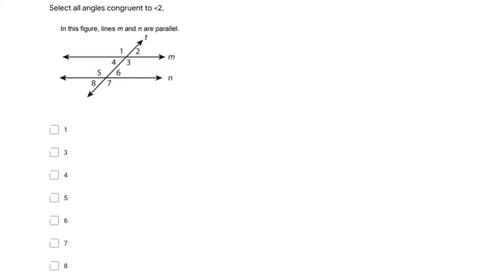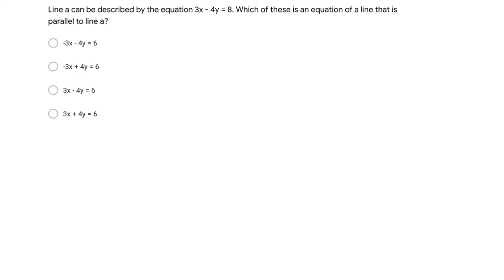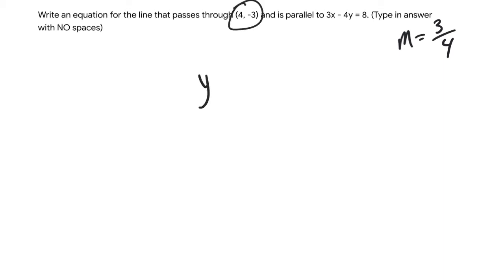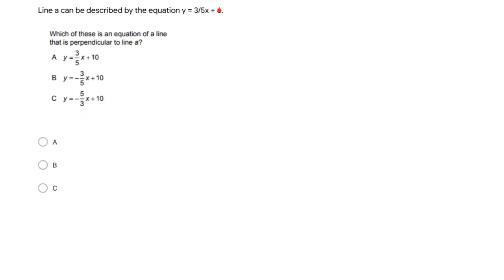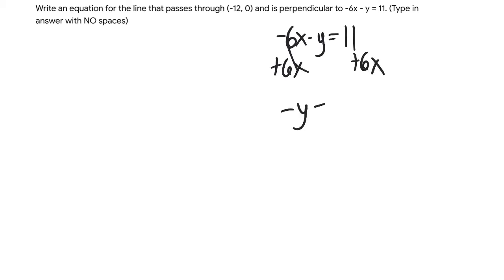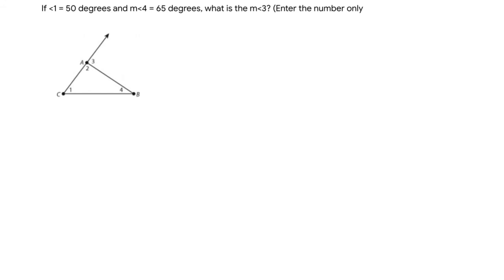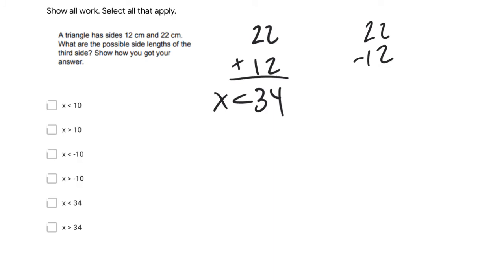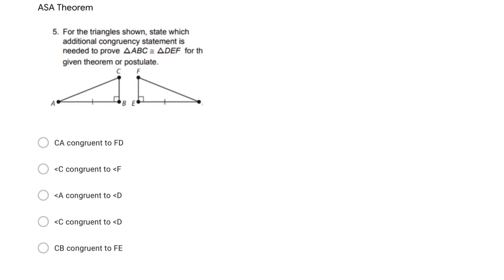Unit 2 Study Guide